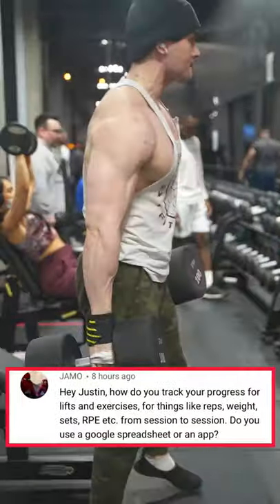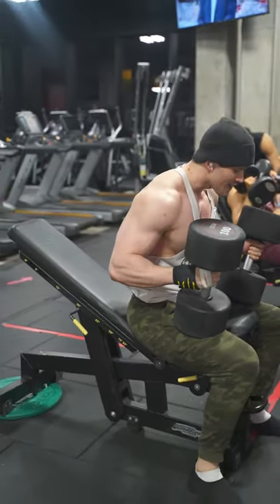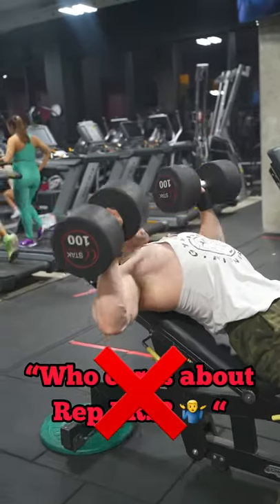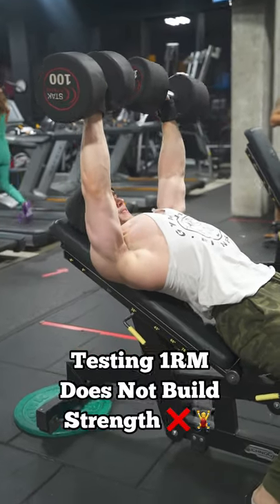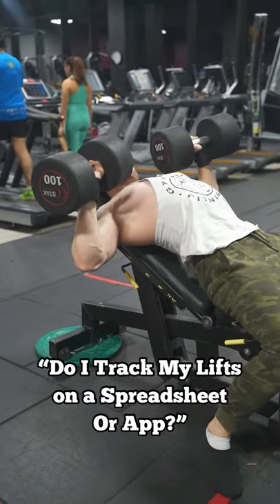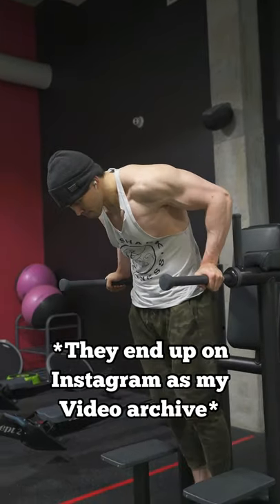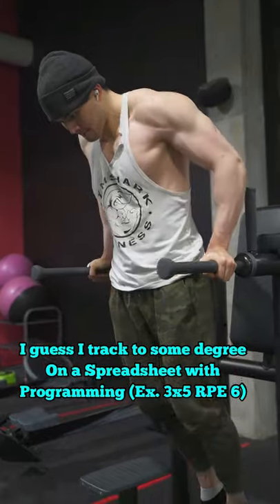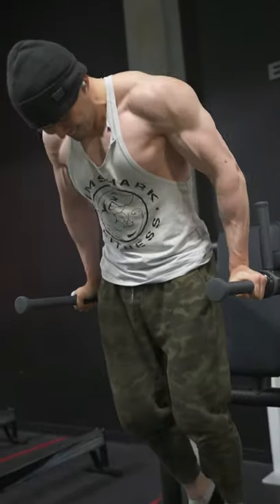How I Track My Progress.. 📈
I'll use programming to track my predicted lifts.. but sometimes programming isn't true to performance. In the few cases I PR, I'll repost on Instagram as a form of tracking progression.